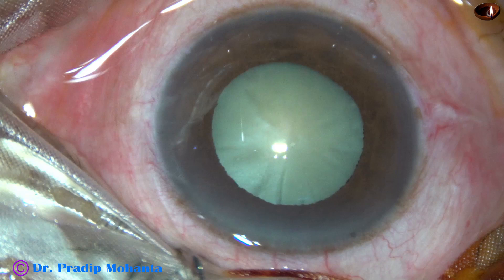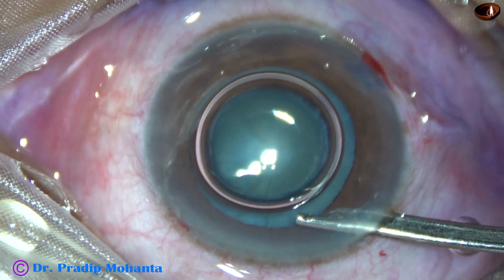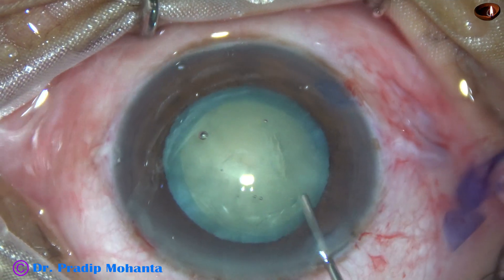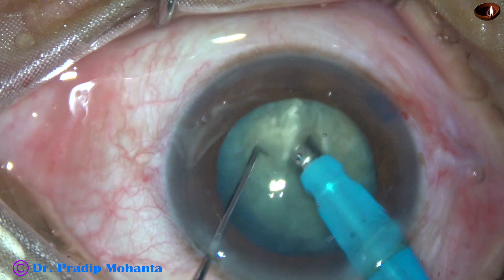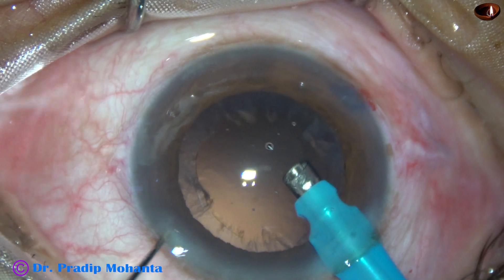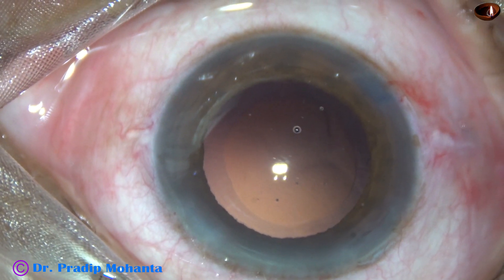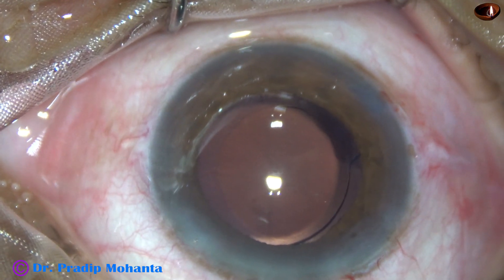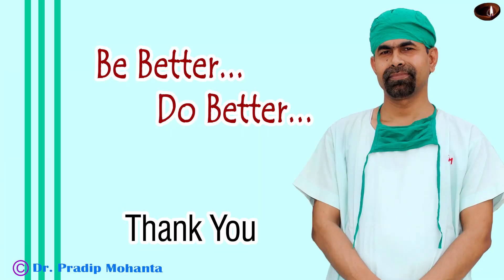Unedited Phaco of a White Cataract (Non-intumescent) : Pradip Mohanta, India, 13th October, 2020